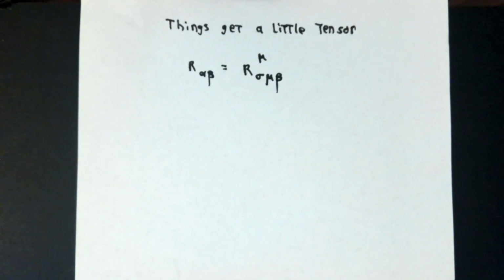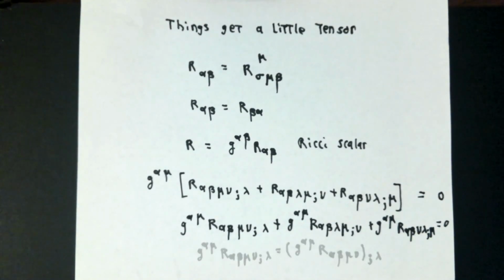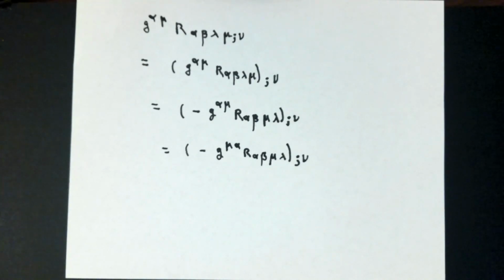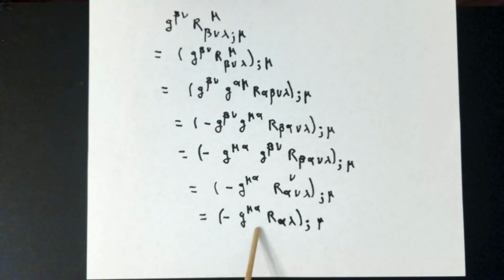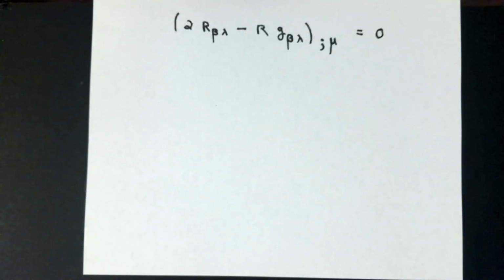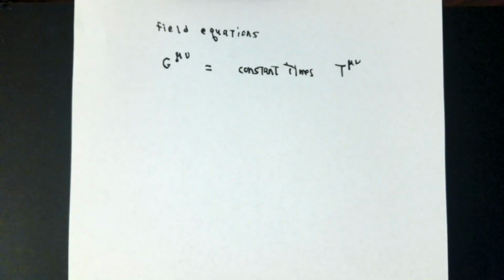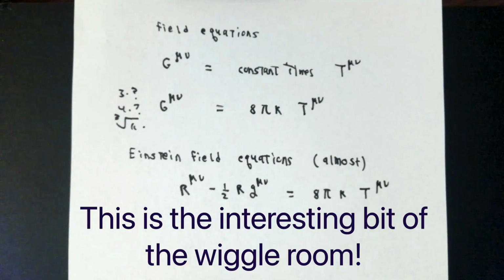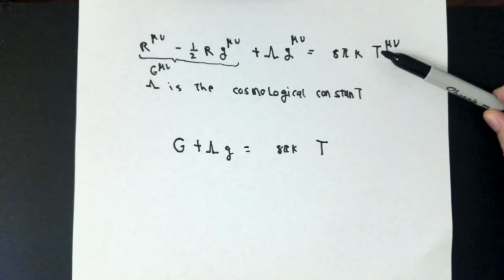Ricci Tensor, Ricci Scalar, Einstein Tensor and Einstein Field Equations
In this video we look at the last bits of the puzzle. Coming soon, an analytical solution of the field equations followed by some particle trajectories.